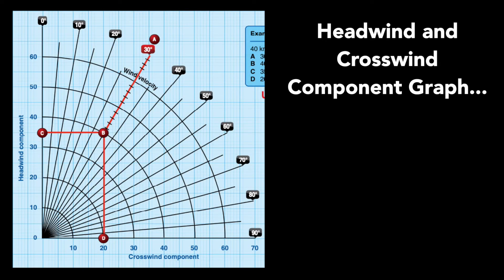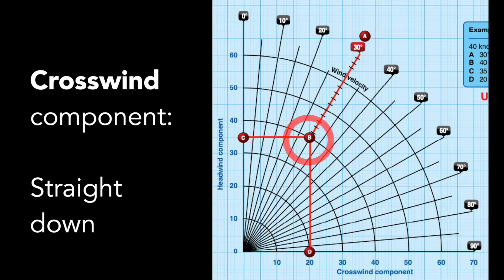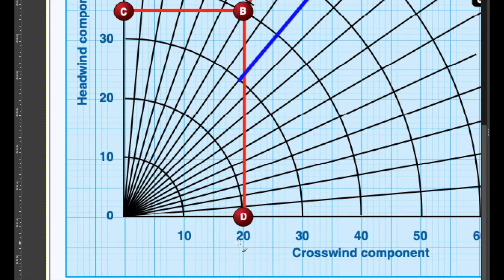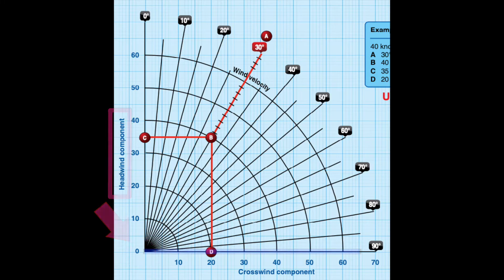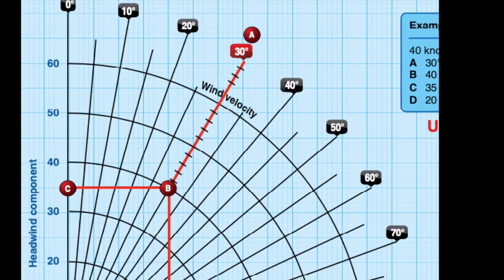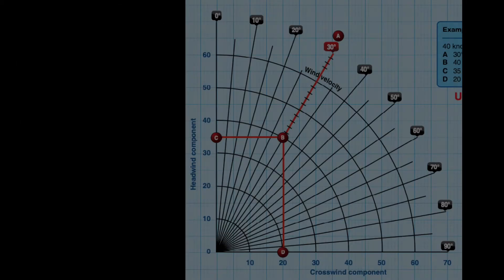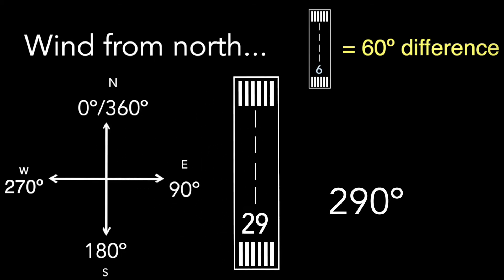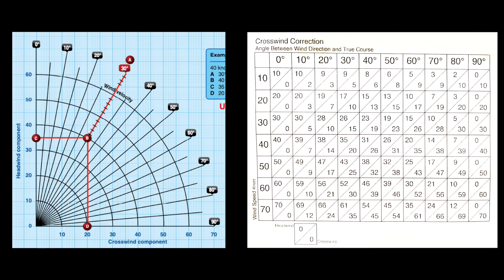Headwind Crosswind Component Graph- Private Pilot Knowledge Test Practice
FAA Private Pilot written exam practice questions, with this wind graph.

Access your own PDF copy of this chart to follow along: (Figure #36.)

0:00 Intro
0:32 Example Given
2:38 Question 1
3:46 Question 2
4:30 Chart Function
7:17 Question 3
9:56 Question 4